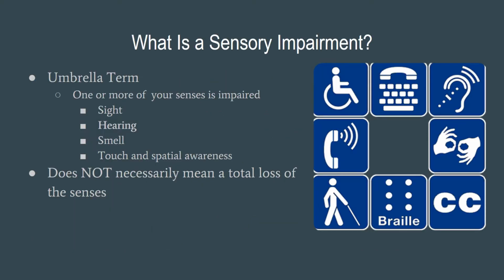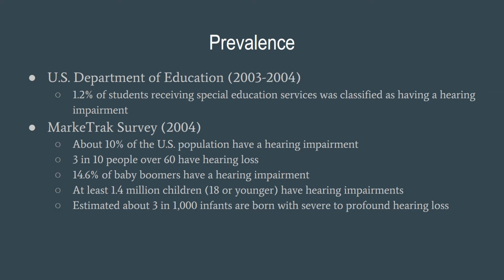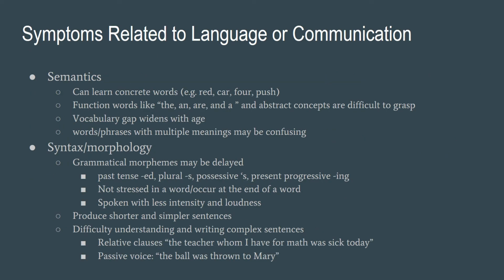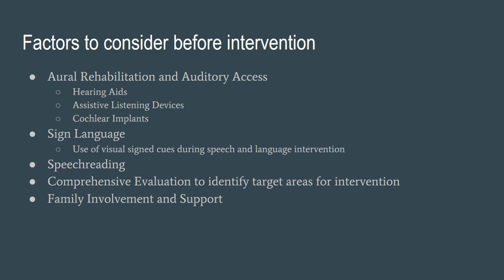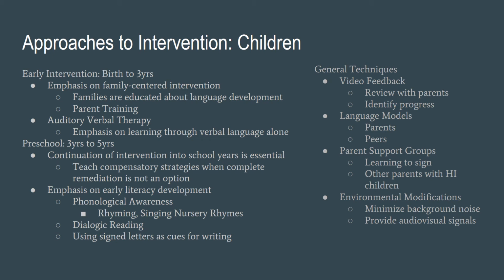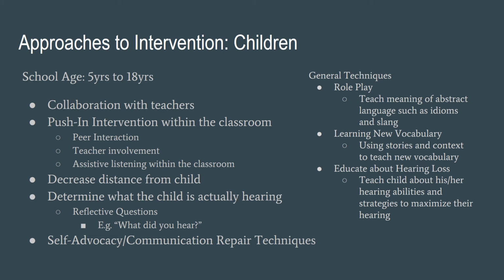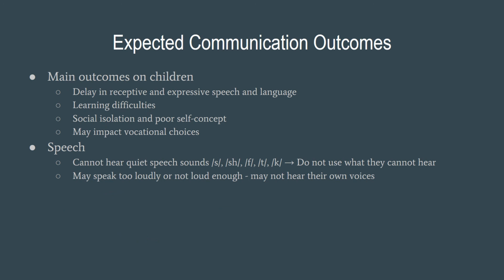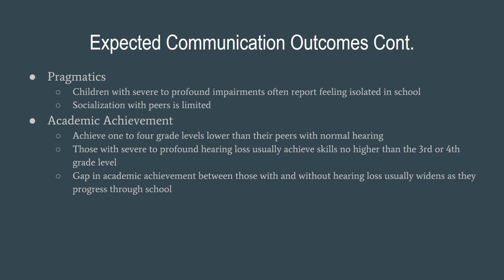Sensory Impairments - Hearing Impairments